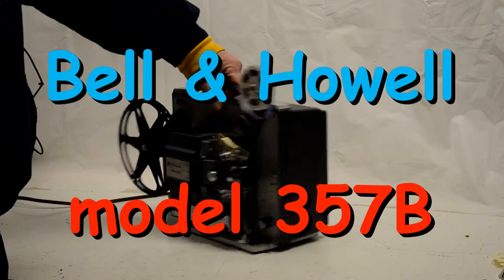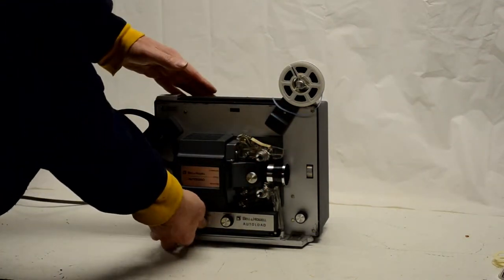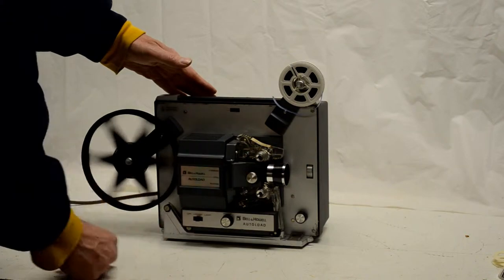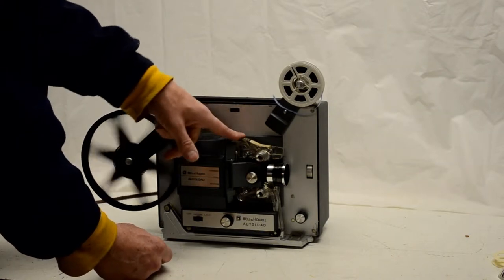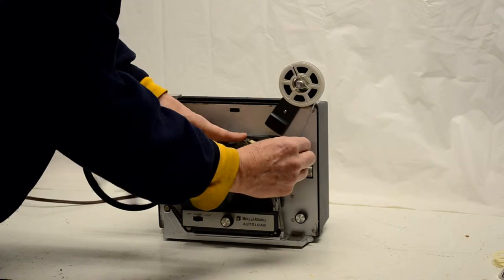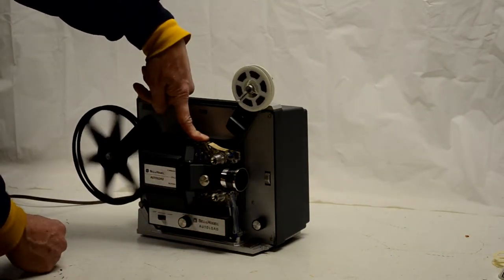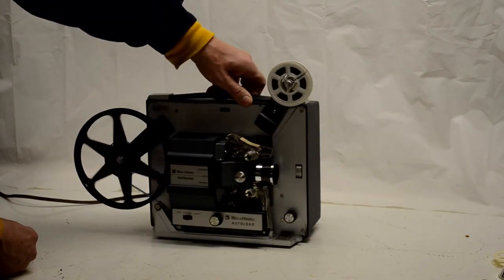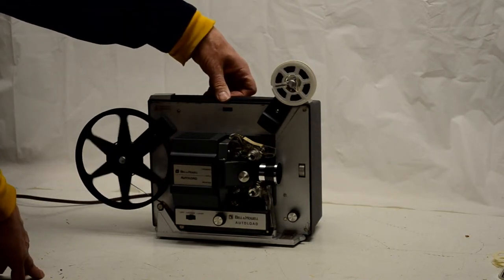Bell & Howell 357B Projector Demo for eBay Listing from seller; hardluckcharlie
HardluckCharlie demonstrates a Bell & Howell 357B Projector for eBay Listing from eBay seller ID;  hardluckcharlie